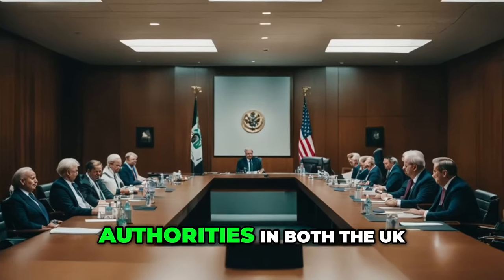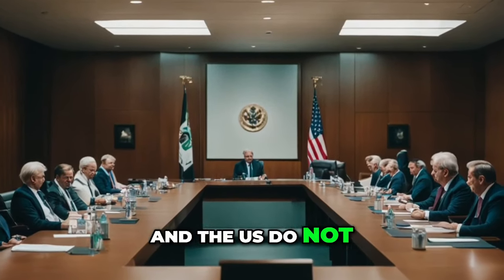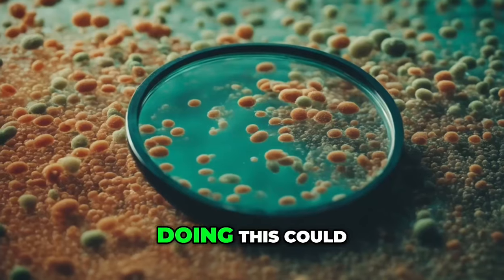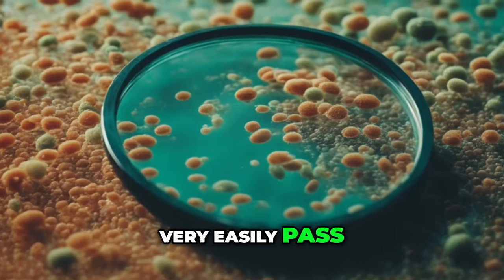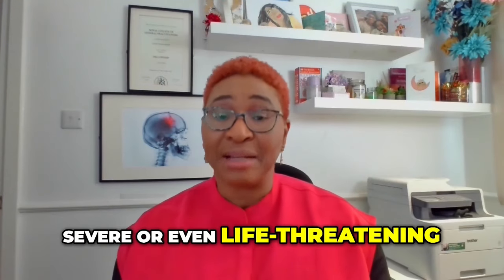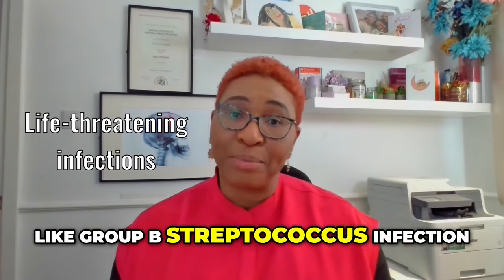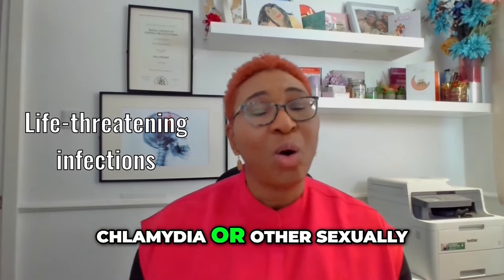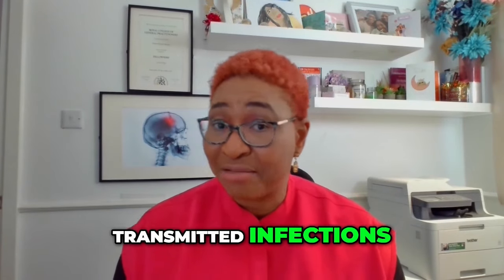Does SEEDING Vaginal Fluid ☁️ Benefit Babies Born via CS? 👶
Discover the practice of transferring vaginal fluid to babies born via CS (seeding) for potential anti-infection benefits.
Learn how gauze swabs soaked with vaginal fluid are used to achieve this.
What is the potential impact on their microbial exposure and overall health?

⚡️NEW!